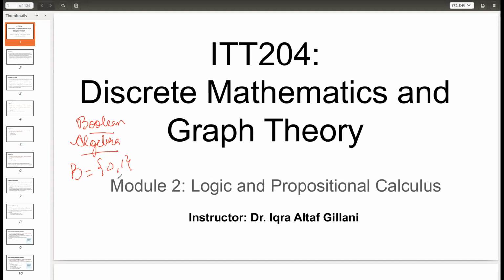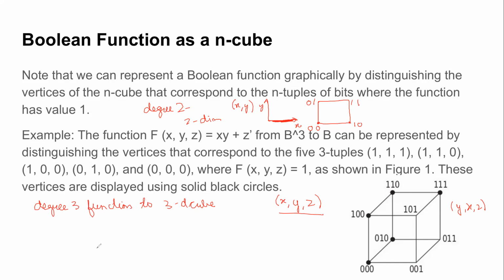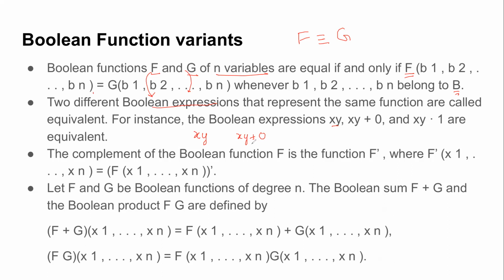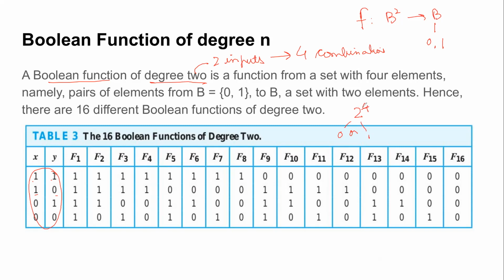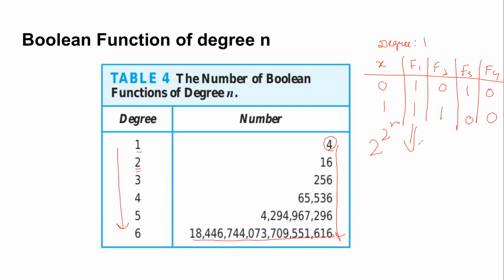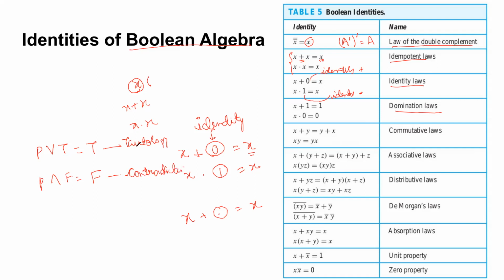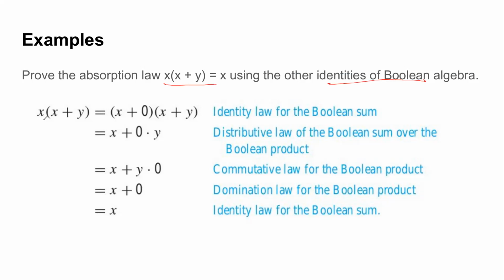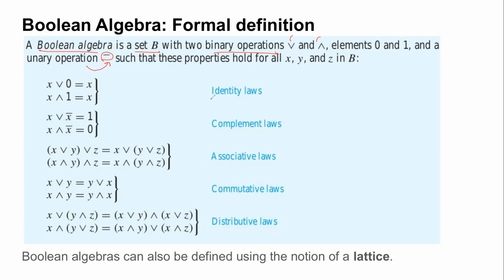Lecture 25 (Boolean Functions)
Boolean function variants, boolean functions of degree n, identities of boolean algebra, duality, boolean algebra formal definition.